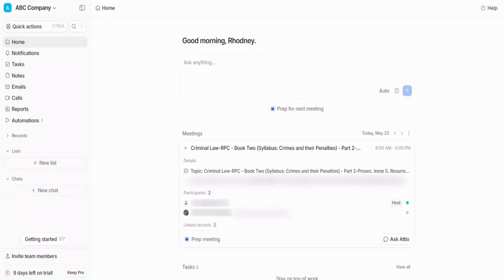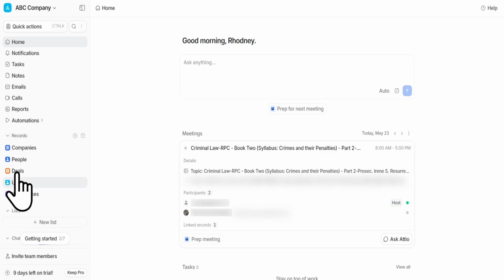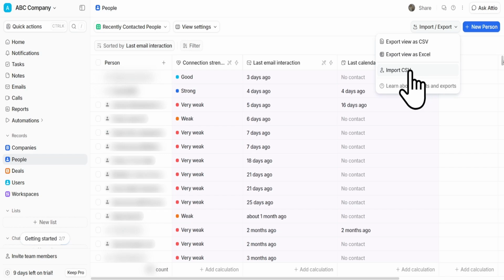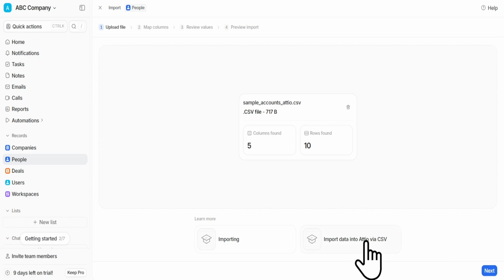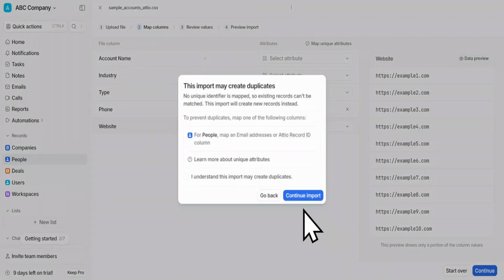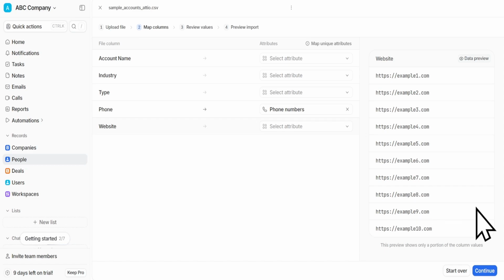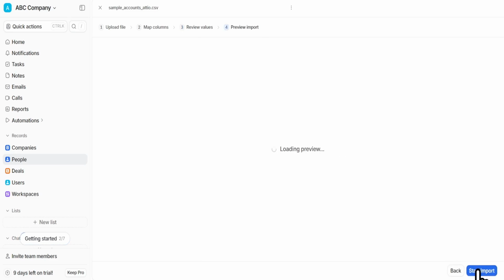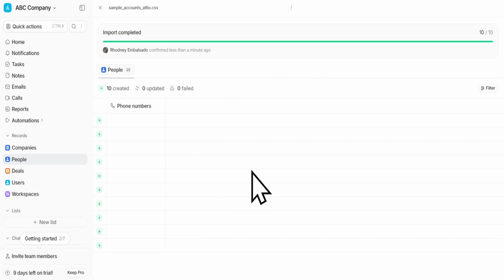How to Import Data into Attio: CSV Tutorial for People & Records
In this practical guide, you'll learn how to import data into Attio from CSV files, whether you're bringing in contacts, companies, or other records from spreadsheets or other tools.

Follow the exact steps for smooth mapping and successful imports.

• Prepare clean CSV files with proper headers and unique identifiers
• Map columns accurately to Attio fields like email and company
• Understand duplicate warnings and review settings before starting
• Spot check records after import to verify data quality

💬 Comment: What data are you importing into Attio first?